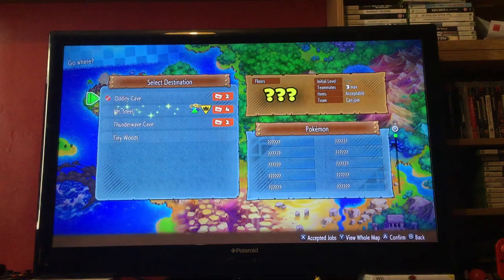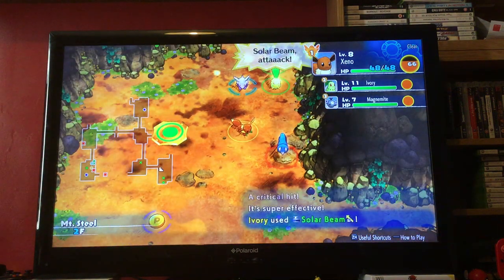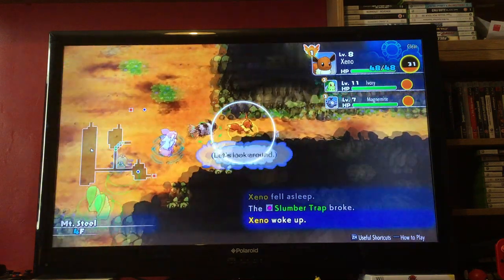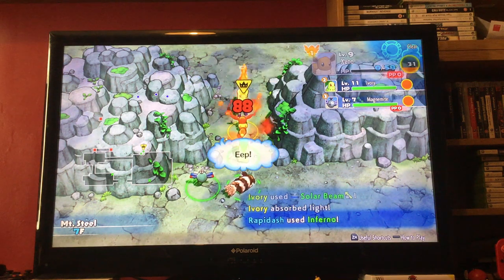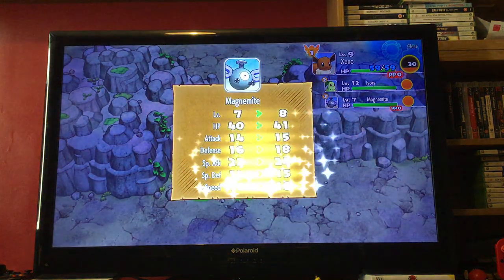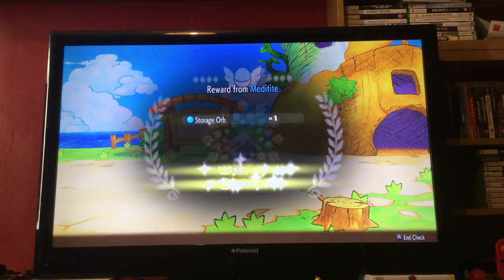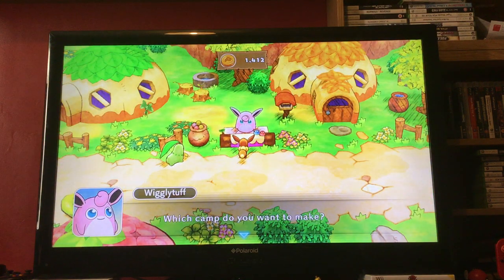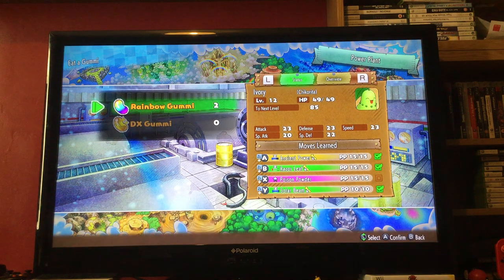Let's Play Pokémon Mystery Dungeon Rescue Team DX: Episode 6: The Luck of the draw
I don’t know what’s going on.